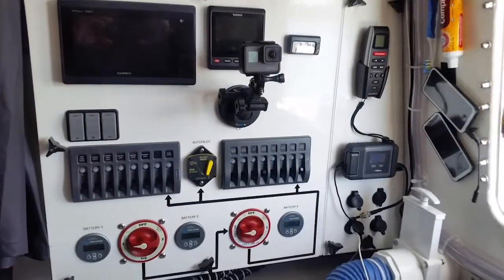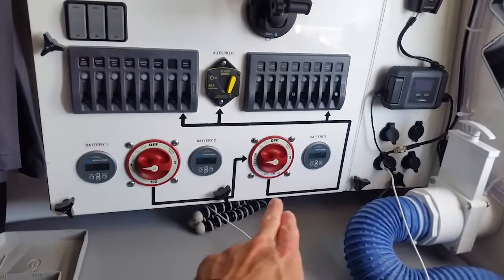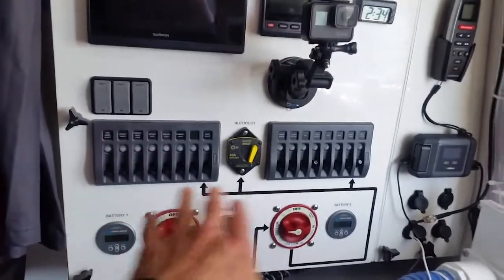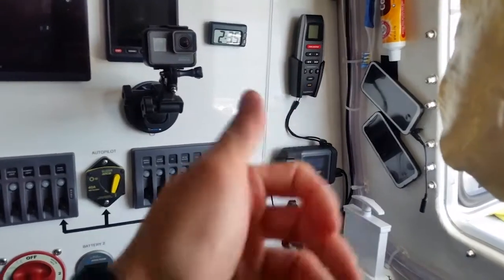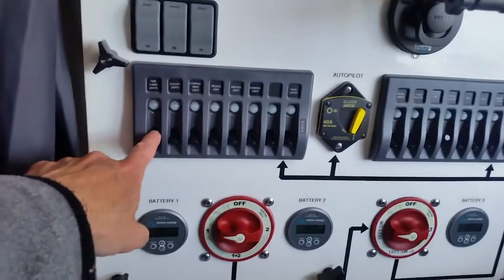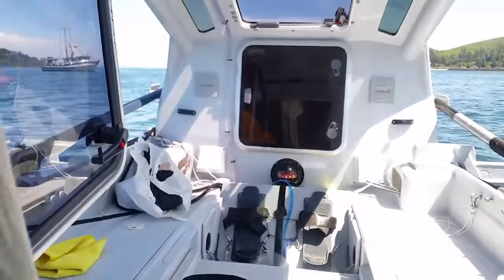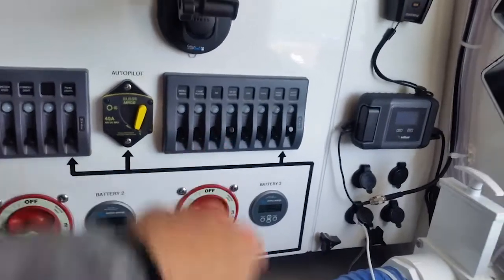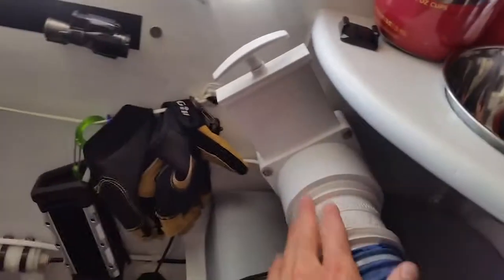Ocean Rowboat Emerson Electrical Systems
This is a video explaining the components of the electrical system aboard ocean rowing boat Emerson.   The system was powered by nearly 600 Watts of solar power at peak performance.  Those solar panels charged three 110 Ah deep cycle marine batteries, which provided power for all electronic devices on board.

The system held up remarkably well despite water intrusion issues on board.  At one point the entire battery compartment was filled with sea water, but the system managed to keep running after some minor repairs.  The power output of the solar panels was more than enough.  If it was a clear day and the sun was unobstructed, I could run the 9 Amp watermaker and still get positive amperage flowing to the batteries.

Great system overall!